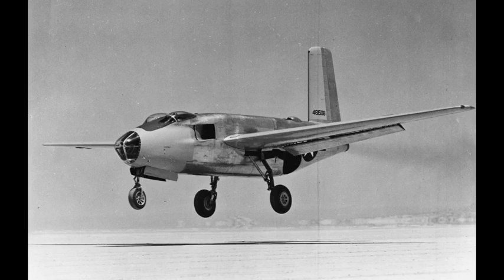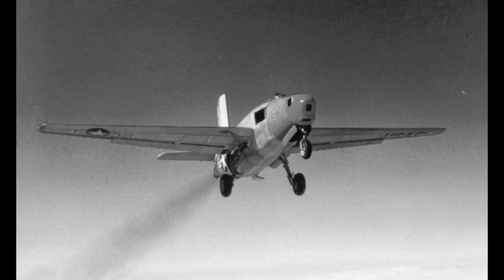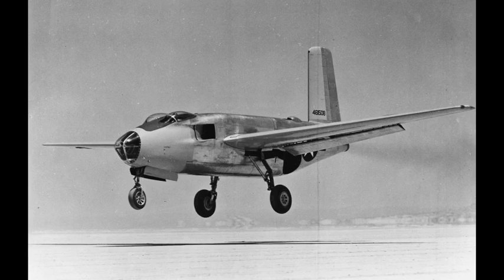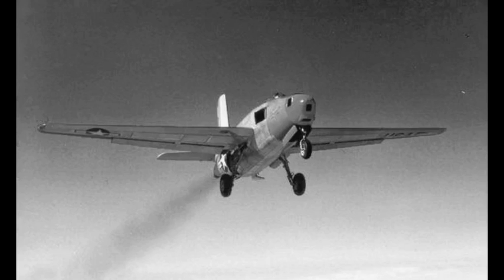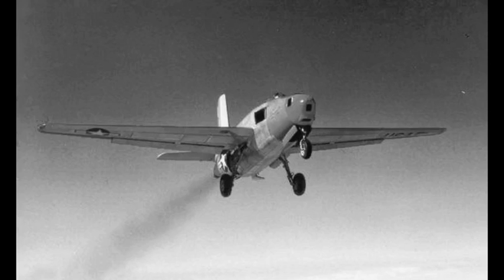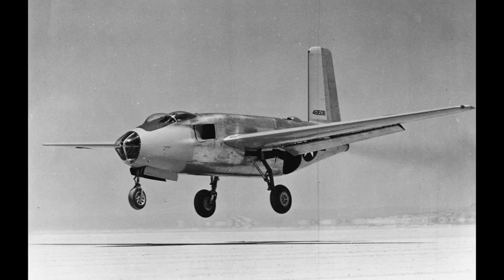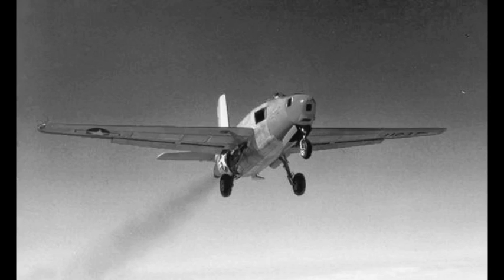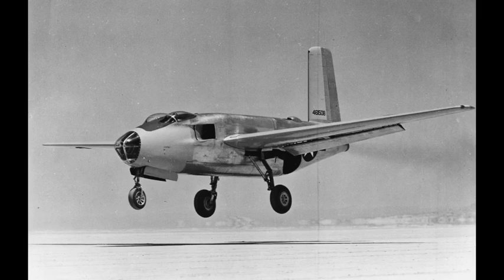The Douglas XB-43 Jetmaster Prototype Jet Bomber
The Douglas XB-43 Jetmaster is an American 1940s jet-powered prototype bomber. The XB-43 was a development of the XB-42, replacing the piston engines of the XB-42 with two General Electric J35 engines of 4,000 lbf (17.8 kN) thrust each. Despite being the first American jet bomber to fly, it suffered stability issues and the design did not enter production.